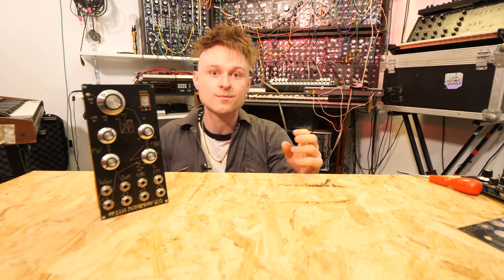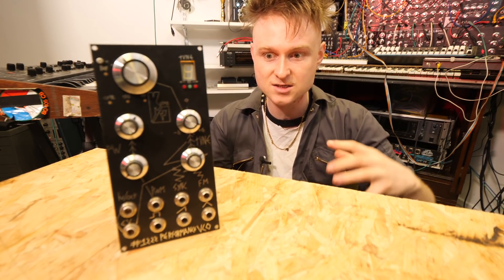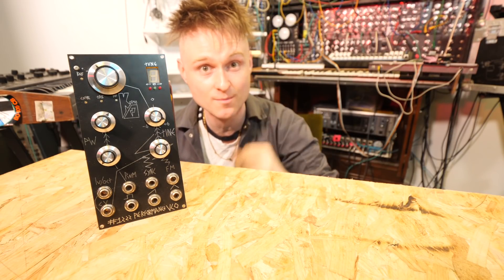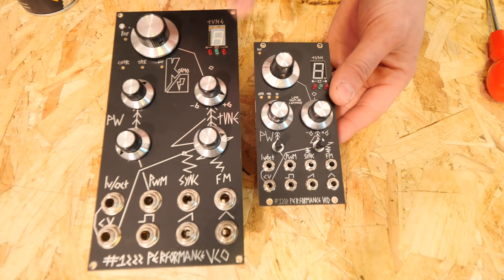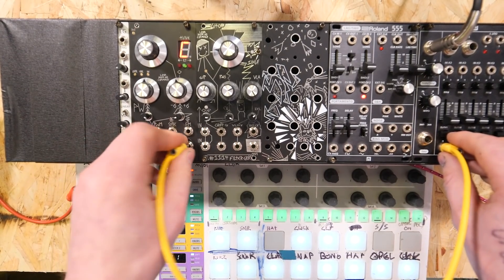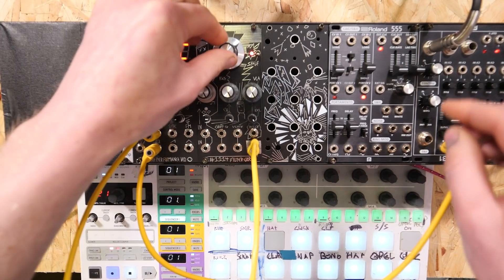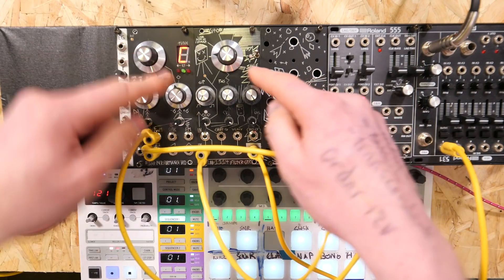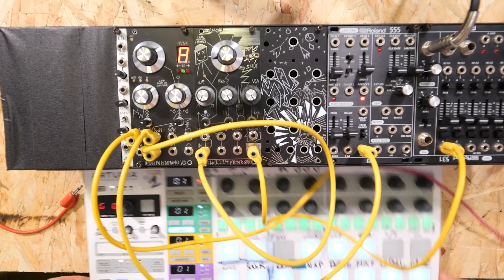KOSMO VCO Faithfully SHRUNK TO EURORACK - Analog #1222 Look Mum No Computer VCO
THE 1222 HAS SHRUNK!!! so it is now available in eurorack format,
I believe this concept for an oscillator is a worthwhile oscillator and really please how useable it actually is in its more compact format! And it is now available! shoutout to Funque Mod.
You can try these at This museum is not obsolete
THIS MUSEUM IS (NOT) OBSOLETE IS OPEN THIS SATURDAY  :-
List of Gear/Electronics I USE :-
YOU CAN GET THIS MODULE AT THESE STORES :-

CoFFeeTaBLesE
David Dolphin
casey
Miles Flavel
Scott Armstrong
worldofchris
Casey
MattFollowell (PDP-7)
Nicole LArett